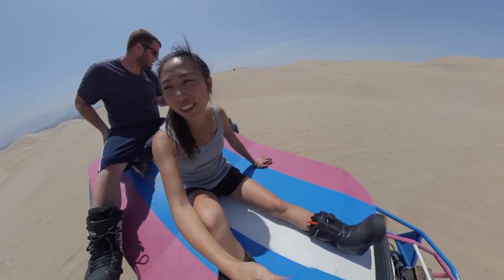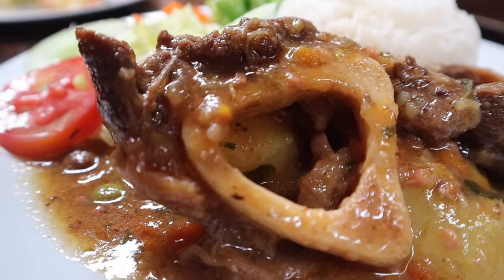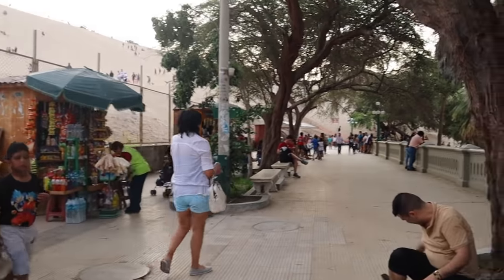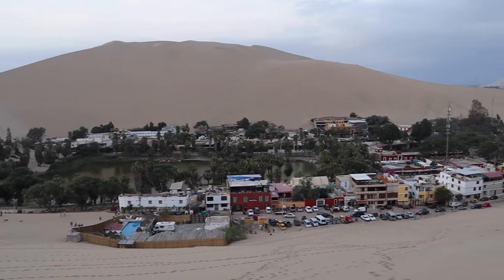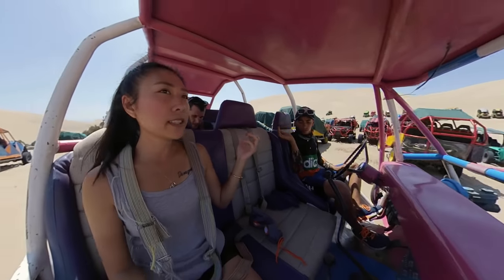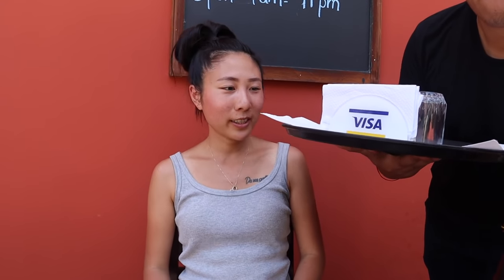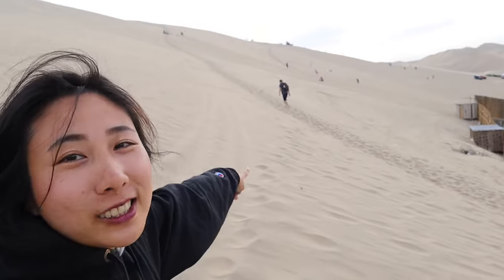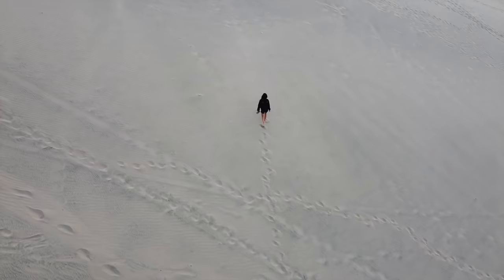Natural DESERT OASIS & LARGEST DUNES in South America 🇵🇪 Epic Peruvian food in HUACACHINA Peru